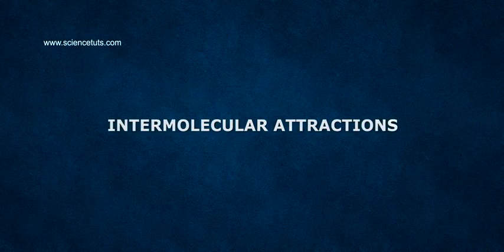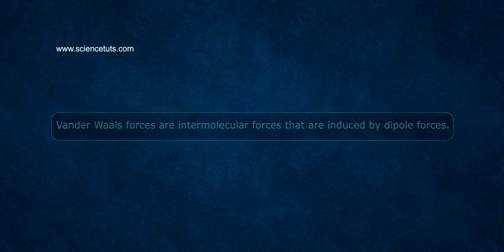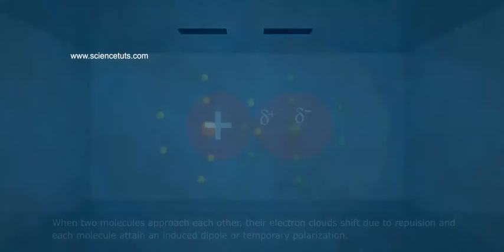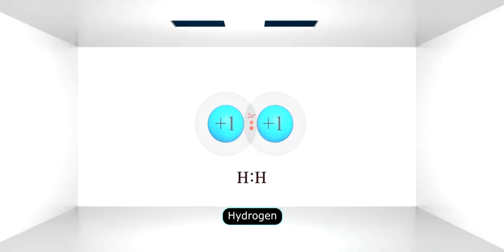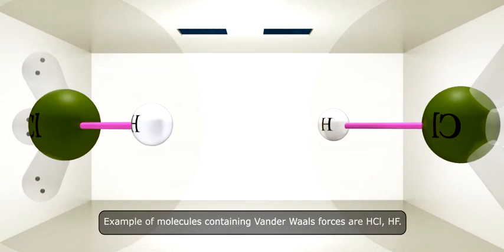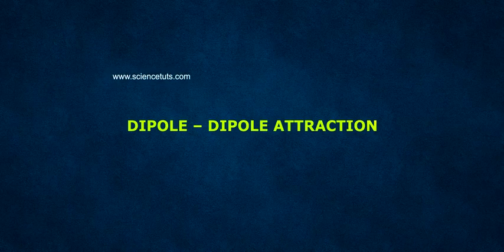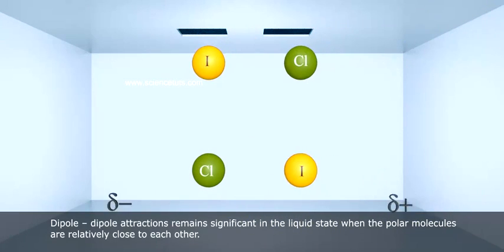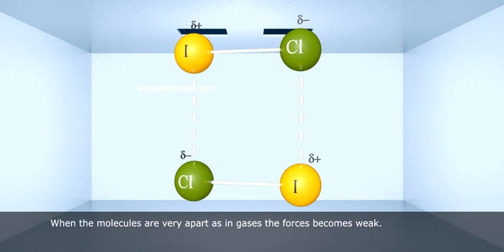INTERMOLECULAR ATTRACTIONS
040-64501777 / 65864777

7 Active Technology Solutions Pvt.Ltd. is an educational 3D digital content provider for K-12. We also customise the content as per your requirement for companies platform providers colleges etc . 7 Active driving force "The Joy of Happy Learning" -- is what makes difference from other digital content providers. We consider Student needs, Lecturer needs and College needs in designing the 3D & 2D Animated Video Lectures. We are carrying a huge 3D Digital Library ready to use.

Intermolecular forces (IMFs) are the forces which mediate interaction between molecules. They also include forces of attraction or repulsion which act between molecules and other types of neighboring particles (e.g., atoms or ions).

Intermolecular forces (IMFs) are forces of attraction or repulsion which act between neighboring particles (atoms, molecules, or ions). They are weak compared to the intramolecular forces, the forces which keep a molecule together.

Classify intermolecular forces as ionic, covalent, London dispersion, dipole-dipole, or hydrogen bonding. Explain properties of material in terms of type of intermolecular forces. Predict the properties of a substance based on the dominate intermolecular force.